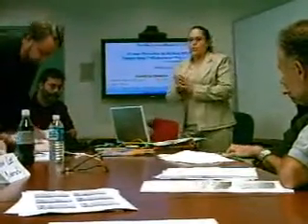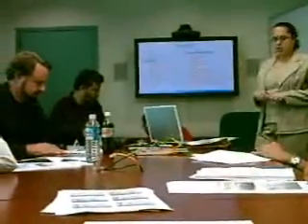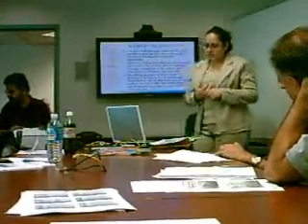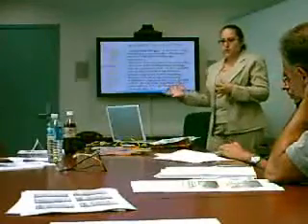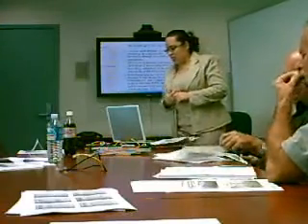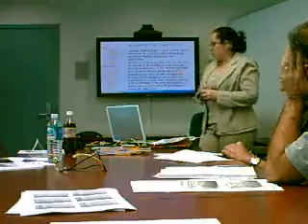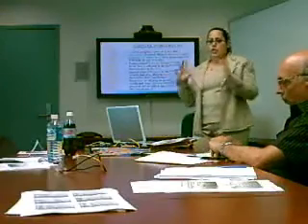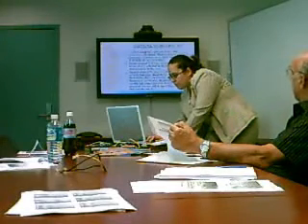20070824-Katherine Franceschi's XP Defense #1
Katherine Franceschi will defend her extended dissertation proposal
(XP), this Friday, 24 AUG 10:00 in RB 380.